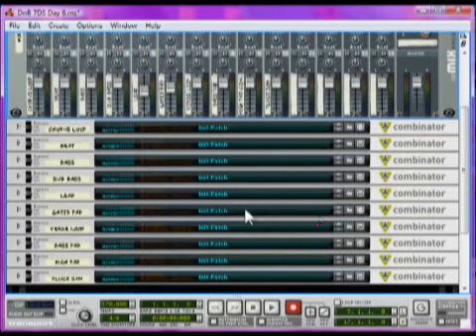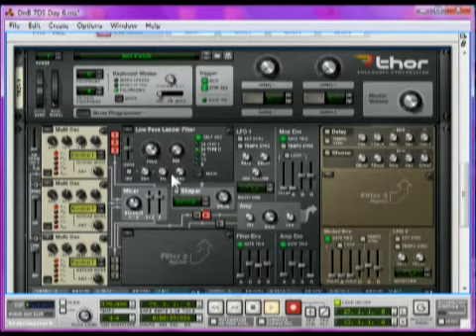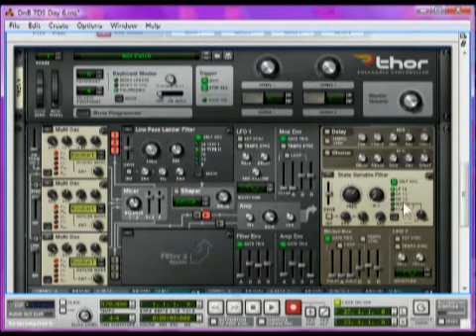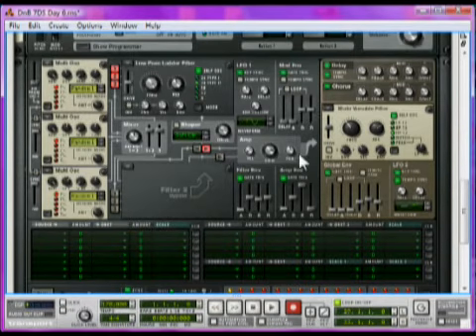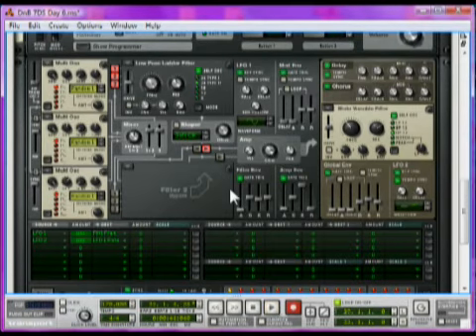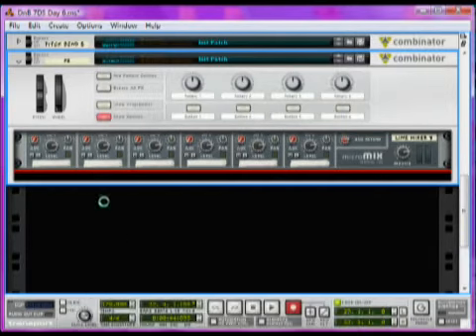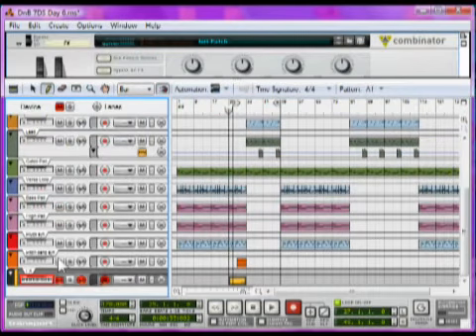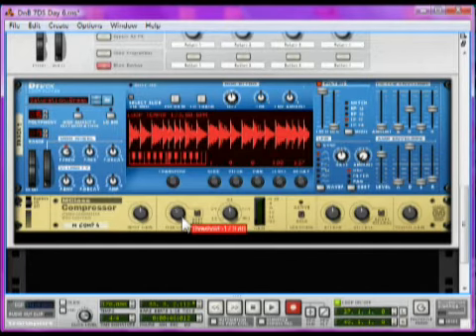Drum & Bass Tutorial Day 6: Pitch bend FX and Fills [7 Day Song]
In Day 6 of the Drum and Bass tutorial, we'll be adding in some sweet FX to make the track more interesting, including an awesome pitch bend up synth!

Dope!